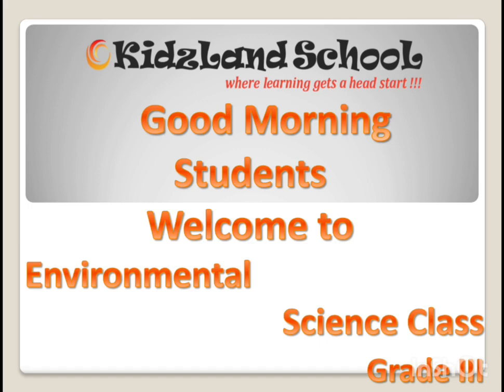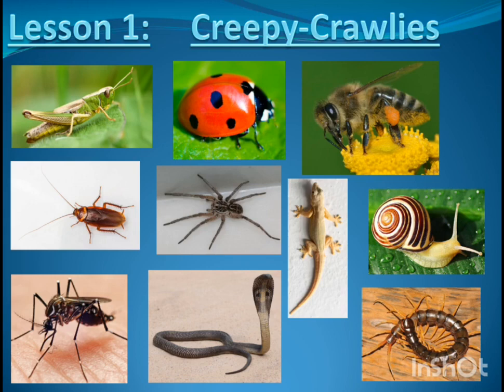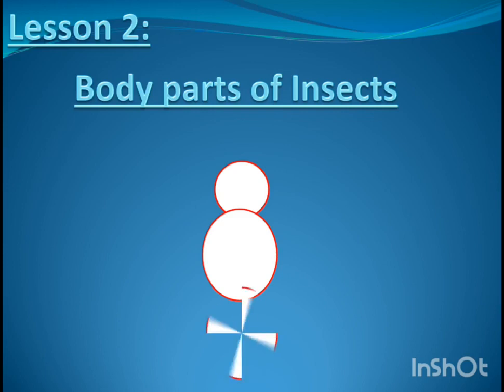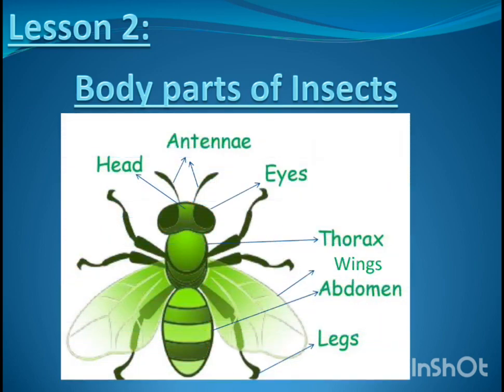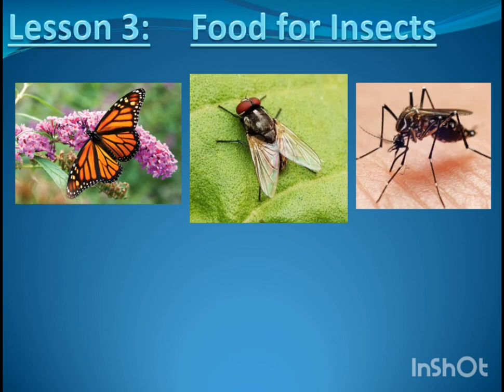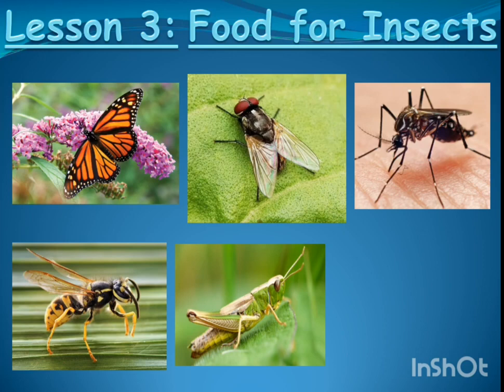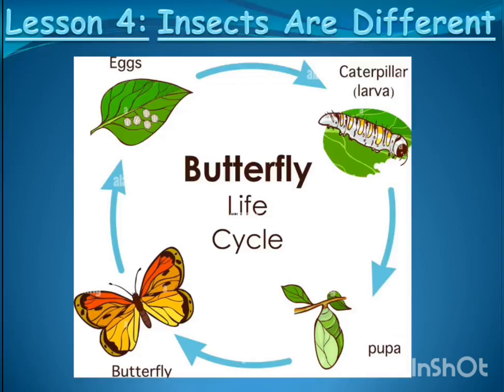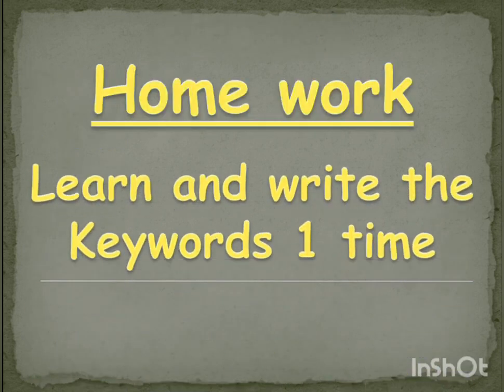GRADE III, BLOCK - 4, ALL ABOUT INSCETS.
BLOCK - 4

ALL ABOUT INSCETS.

Students will learn about the insects: body parts, food, and lifecycle.